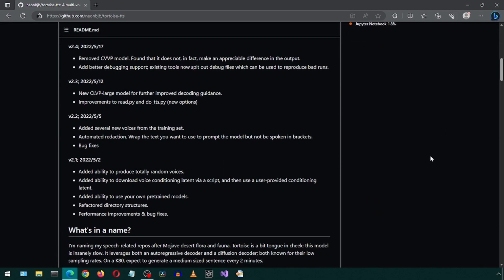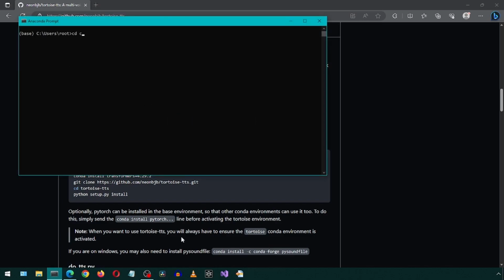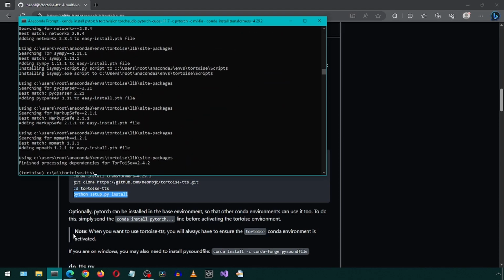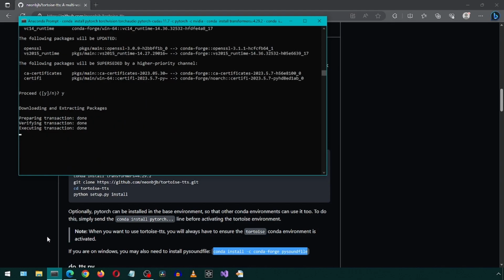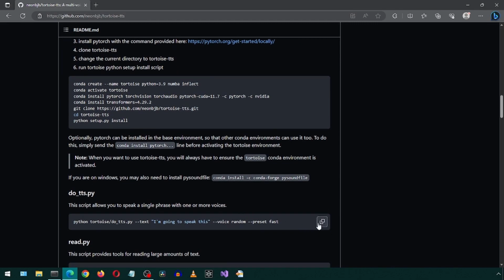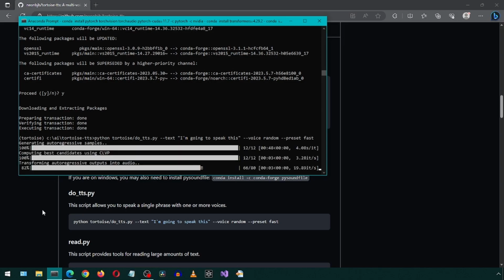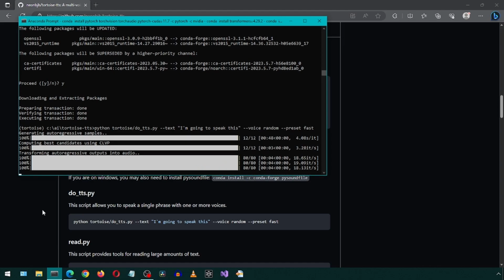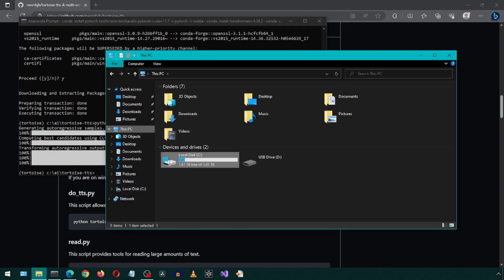Install Tortoise-TTS Locally on Windows (July 2023)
The commands to install:
conda create --name tortoise python=3.9 numba inflect
conda activate tortoise
conda install pytorch torchvision torchaudio pytorch-cuda=11.7 -c pytorch -c nvidia
conda install transformers=4.29.2
git clone [GIT_URL_HERE]
cd tortoise-tts
python setup.py install
conda install -c conda-forge pysoundfile

The command to run the example:
python tortoise/do_tts.py --text "I'm going to speak this" --voice random --preset fast